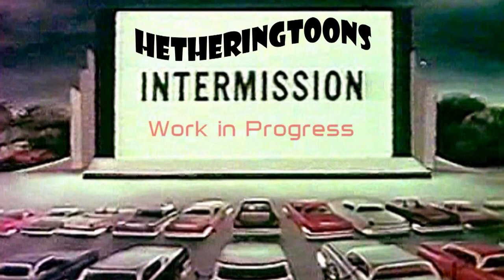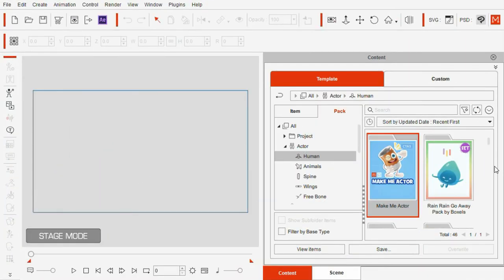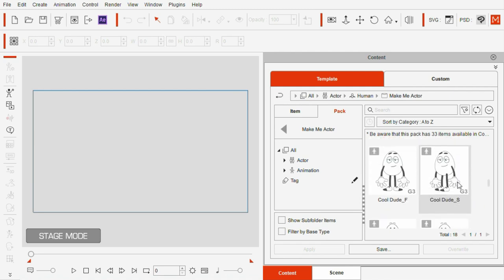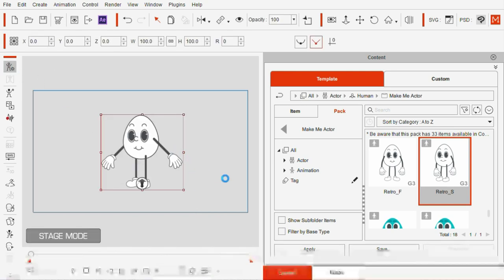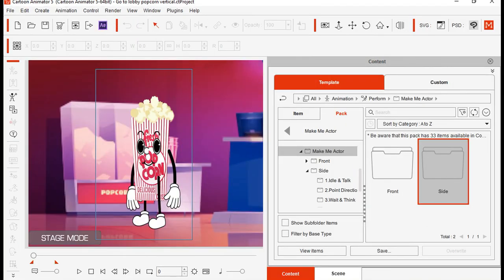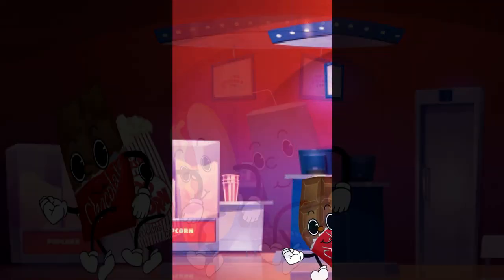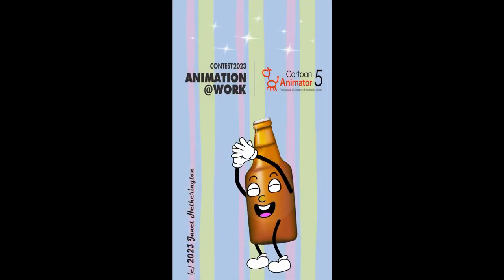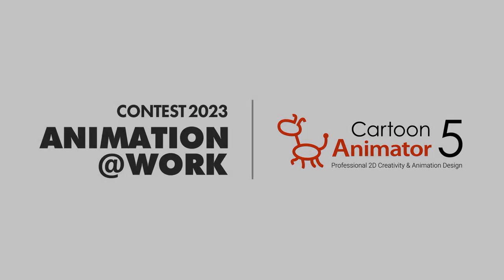Animation at Work 2023 - Intermission WIP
This work-in-progress video explains how Janet Hetherington's Hetheringtoons used Cartoon Animator 5, and the Make Me Actor template, to bring a classic snack walk to life.